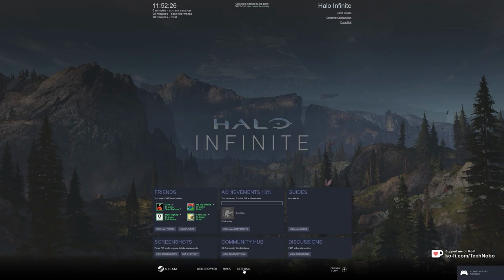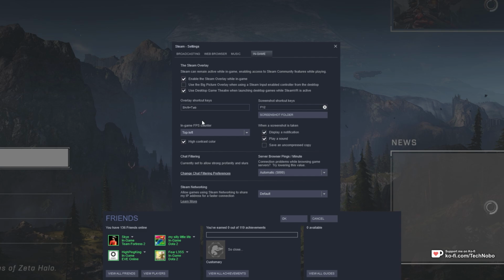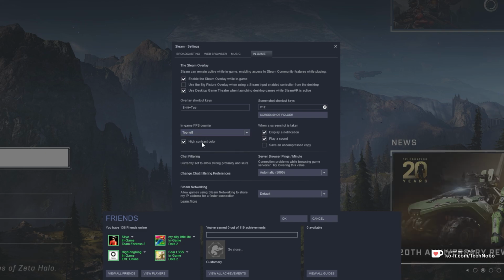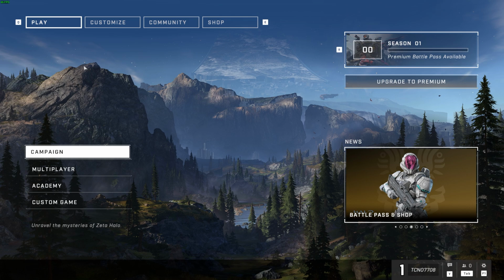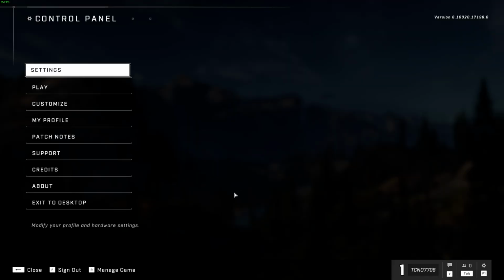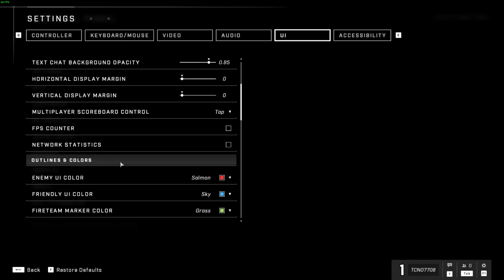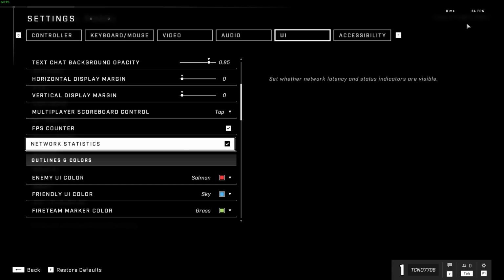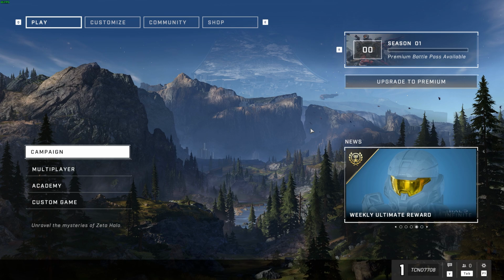Show FPS/Ping in Halo Infinite | Complete Guide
Playing Halo Infinite, but trying to optimize your FPS or network connection? Well, this video shows you all you need to know to show FPS as well as some other interesting information ingame. This video does show you 2 methods to do so, Steam and In-game options.

Timestamps:
0:00 - Explanation
0:11 - Show FPS using Steam Overlay
0:36 - Show FPS and Ping (Halo Infinite Settings)